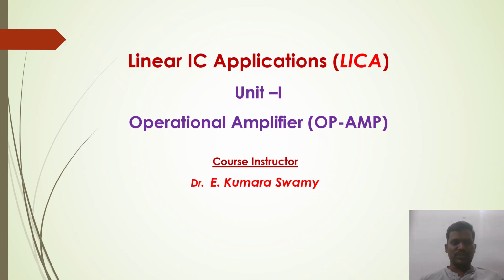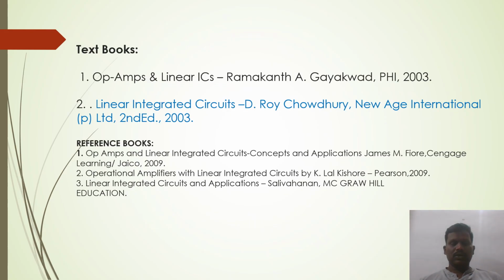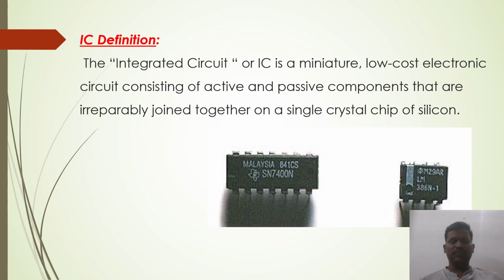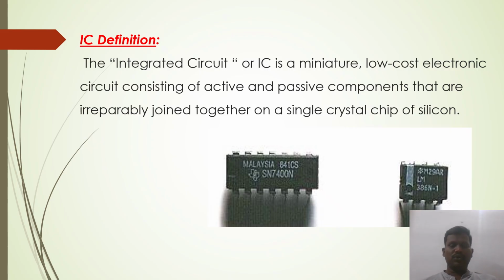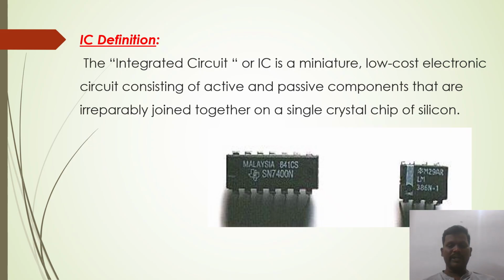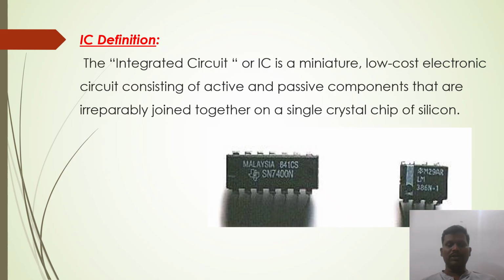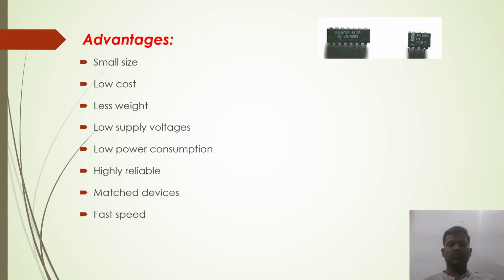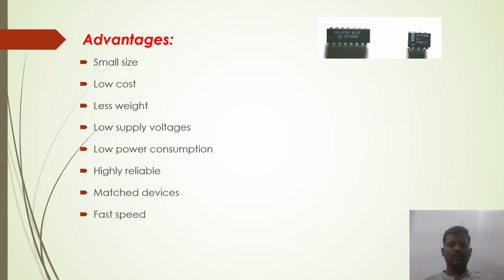Introduction to IC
Linear IC Application Subject | JNTUH Syllabus | Chip | IC